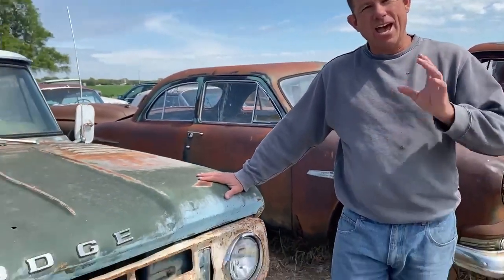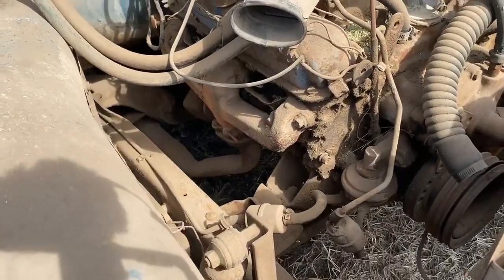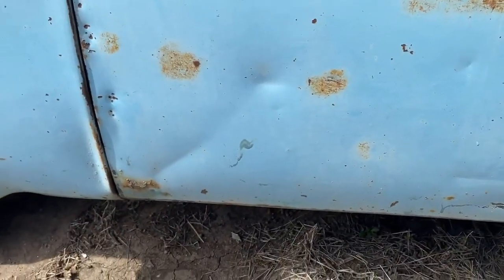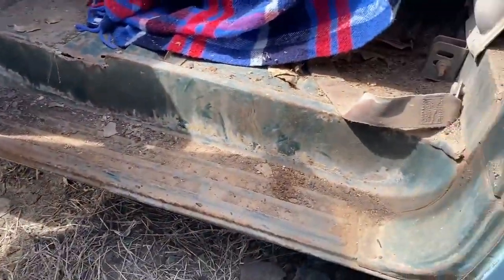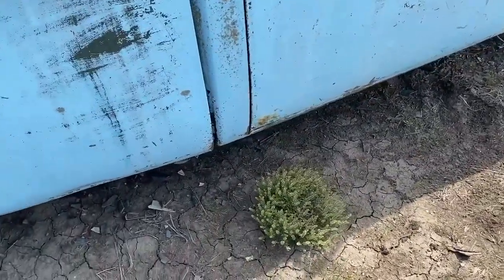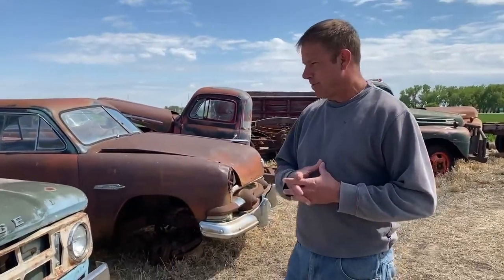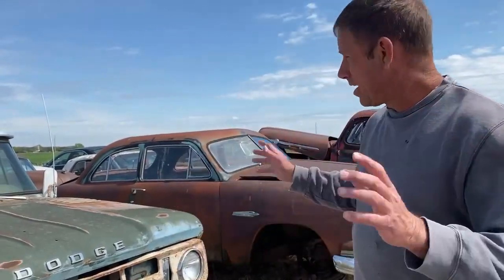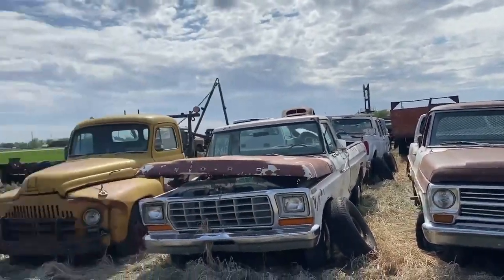New Inventory! 1968 Dodge D-100 Adventurer Short Bed Pickup Truck V-8 Automatic - Cool old Truck!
More new inventory!  I've been picking up a ton of cool stuff lately and there's still a lot more to come!  This little Dodge is a pretty cool little pickup.  These haven't really been getting the love that these deserve!  This little shortbed is still pretty much intact except for the side moldings.  This was an Adventurer, so it did original have body side moldings, but they have been taken off at some point in this trucks life  This pickup is actually a 318 V-8 Automatic truck.  It even has the cool lever shifter on the dash!  This truck has a little rust in it, but overall it isn't too bad considering its age!  Lets go check it out!  If you liked the video, be sure to check out all of my other videos with old cars, trucks, and automobilia!  If you have questions about vehicles or parts, the only way to get a hold of me is to call me, no texts, 8 AM - 8 PM CST.  If I don't answer, I'm probably on the phone with someone else.  Just leave me a quick message and I'll get back with you.  If you don't leave me a message, I just assume it was another telemarketer trying to sell me an extended warranty!  Lol.